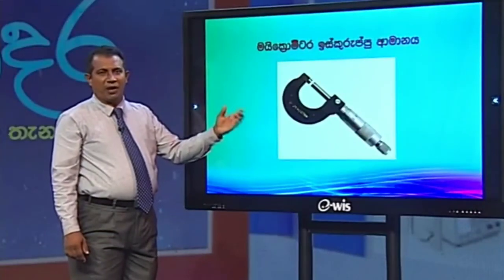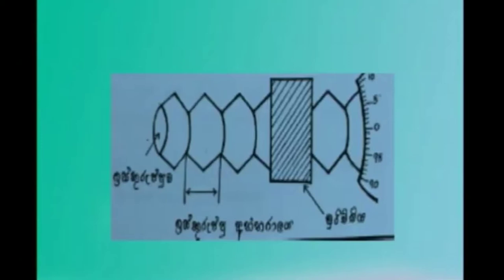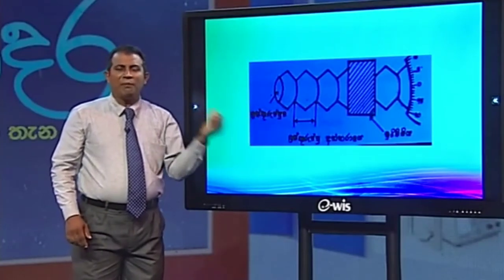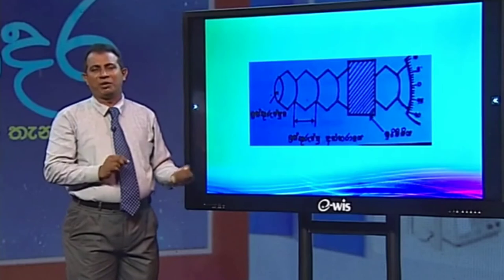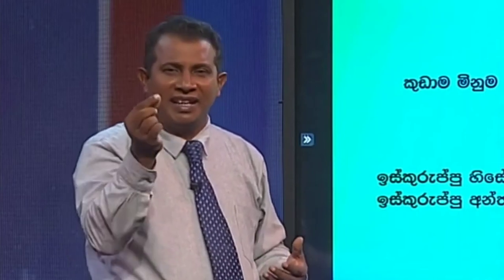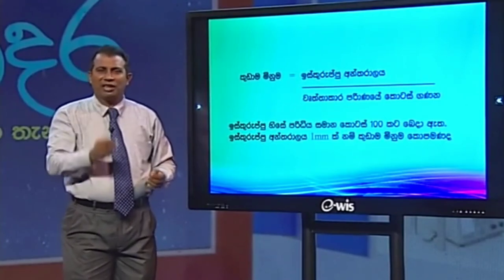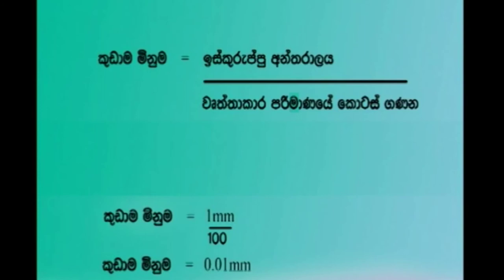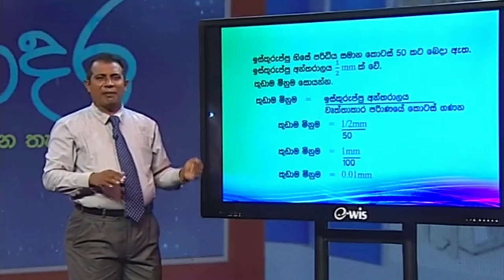ඉස්කුරුප්පු මුලධර්මය හා මයික්‍රෝමීටර් ඉස්කුරුප්පු ආමානයේ කුඩාම මිනුම | මිනුම sft | Tech ගුරු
ඉස්කුරුප්පු මුලධර්මය හා මයික්‍රෝමීටර් ඉස්කුරුප්පු ආමානයේ කුඩාම මිනුම | Tech ගුරු